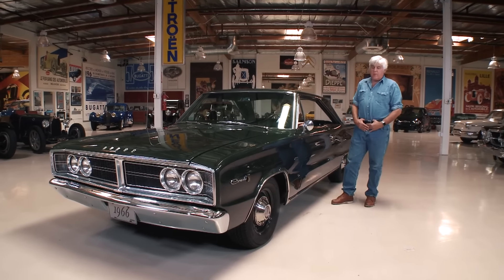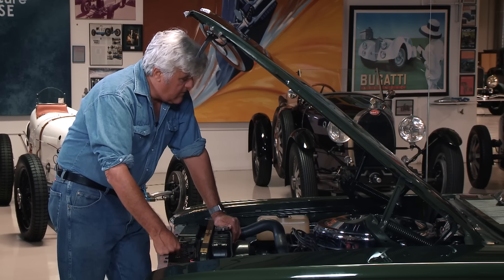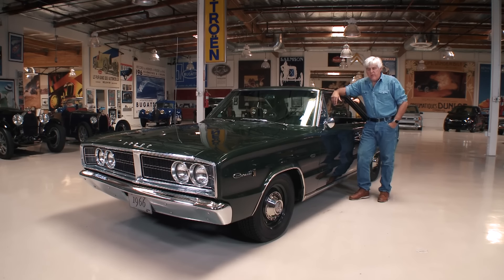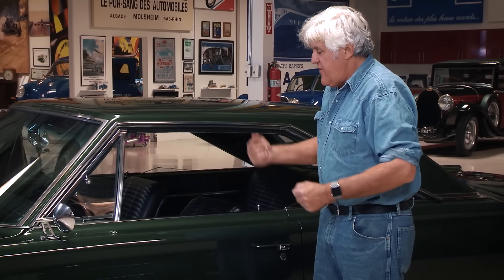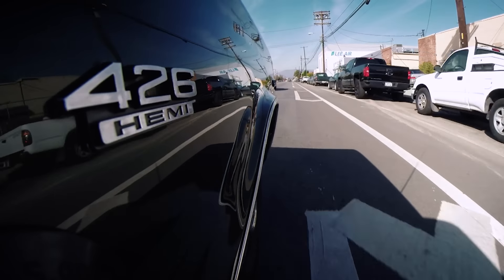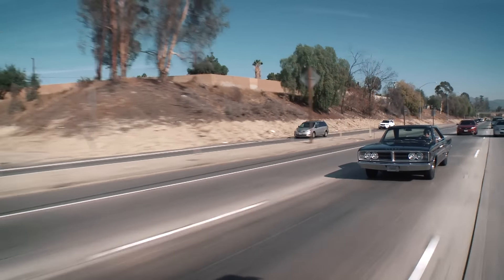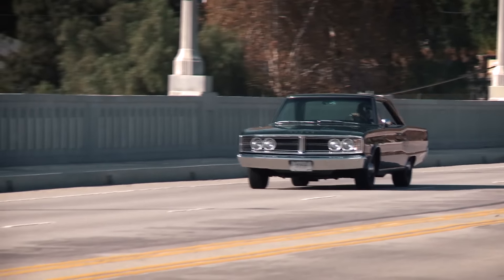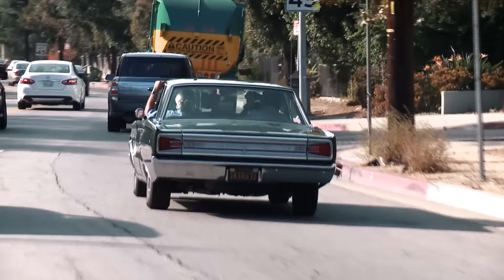1966 Dodge Coronet - Jay Leno's Garage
The 1966 Dodge Coronet is exactly how Jay likes his muscle cars. No hood scoops, no stripes, only dog dish hubcaps, and a 426 Hemi engine!